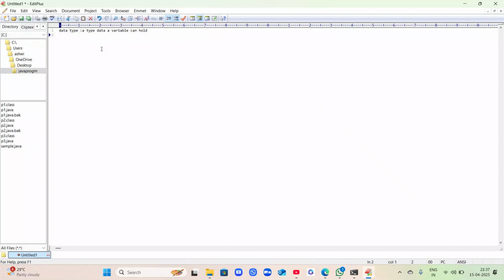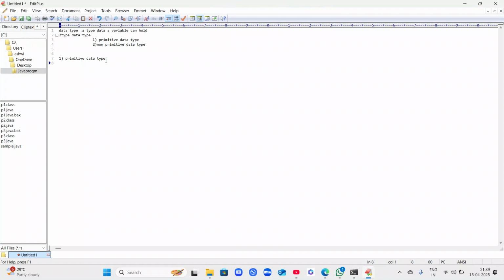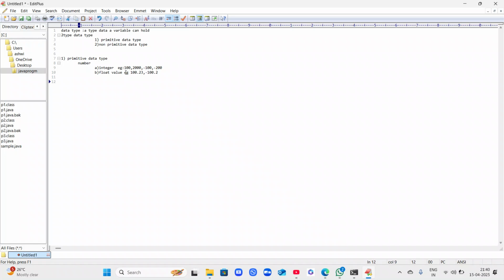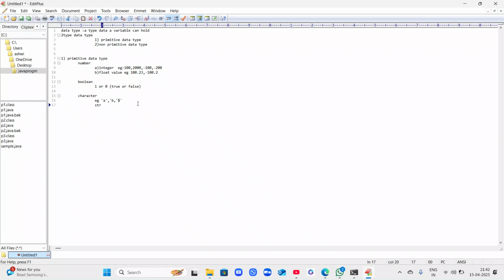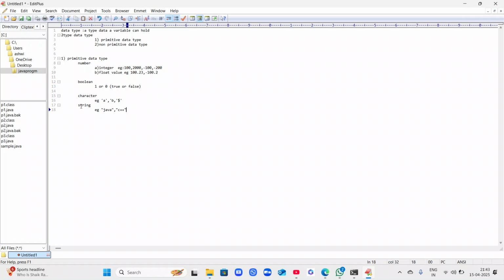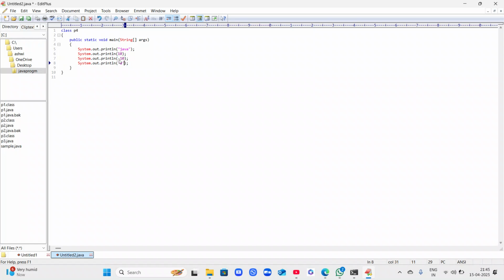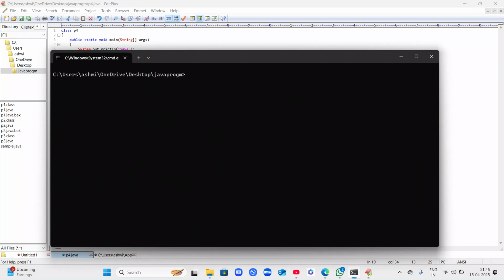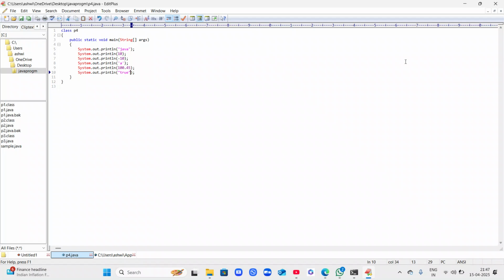Java Primitive Data Types Explained | With Q1 Example Program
Learn all about Primitive Data Types in Java in this beginner-friendly video! 🚀
We’ll walk through the 8 primitive data types in Java, their size, default values, and uses — plus, we’ll solve Q1 with a simple example program to make things clear. 🧠💻

🔹 The 8 types: byte, short, int, long, float, double, char, boolean
🔹 Memory size & default values
🔹 Real example with Q1 Java program
🔹 Beginner-friendly explanation

📌 Great for Java newbies and anyone prepping for interviews or exams!